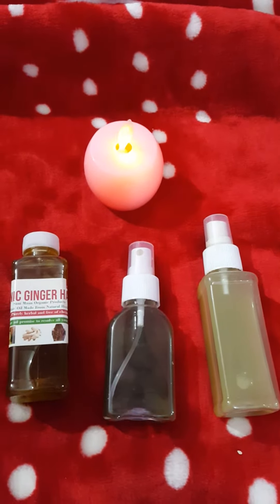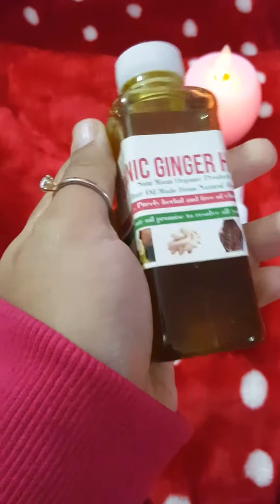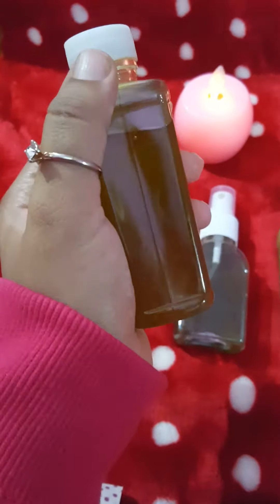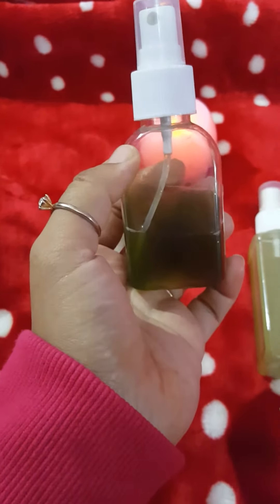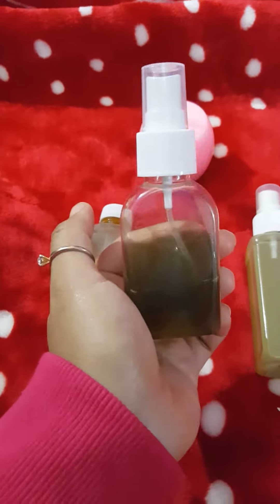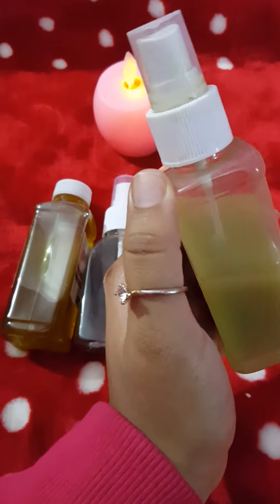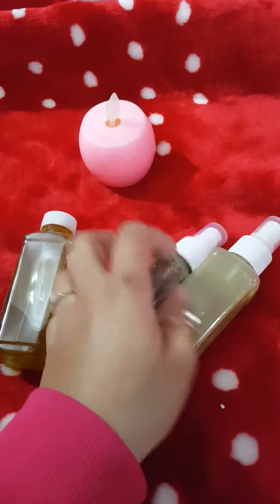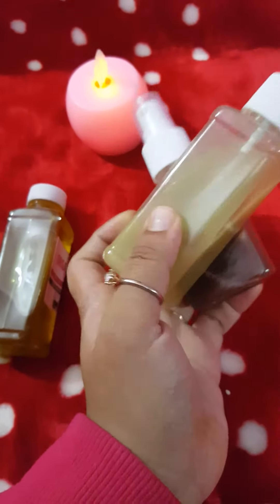Sani Maan Organic Products ✔✅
Tried Sani Maan Organic Products and They are supper Amazing Loved it ✅✔
Do Try them 💕😍